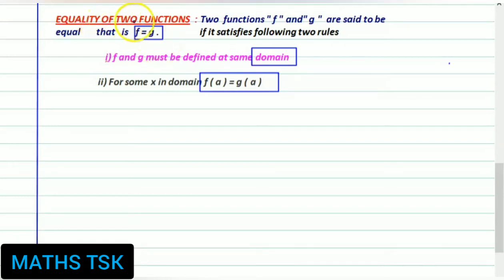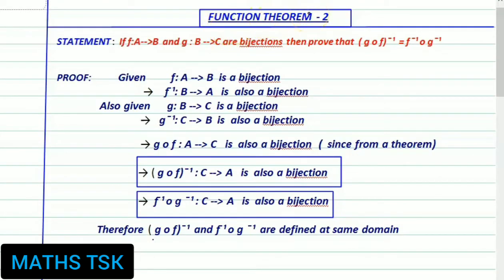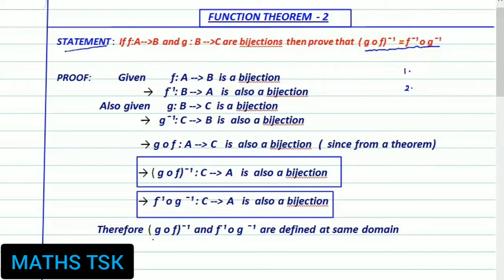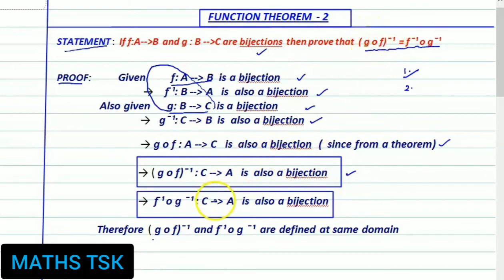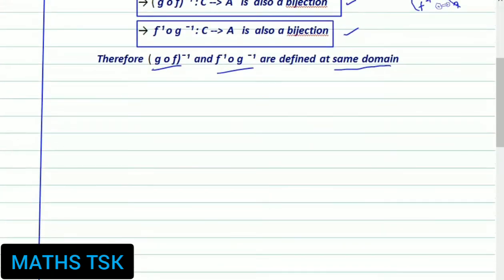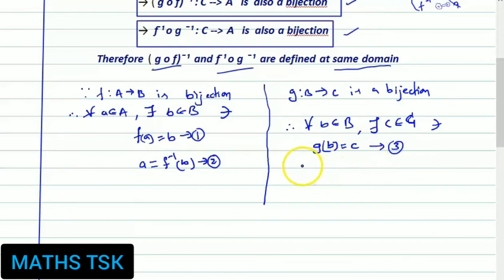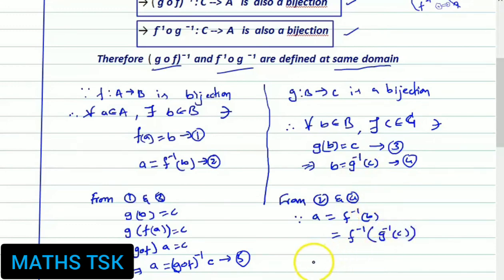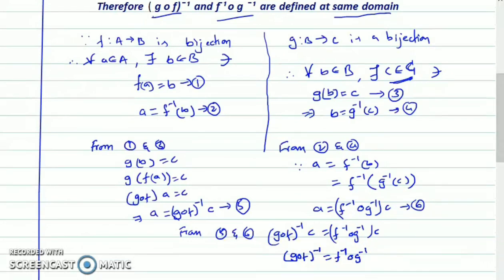FUNCTION THEOREM -2 (gof) inverse theorem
inverse of (gof) theorem
equality of two functions definition